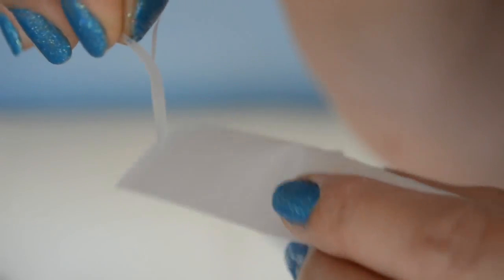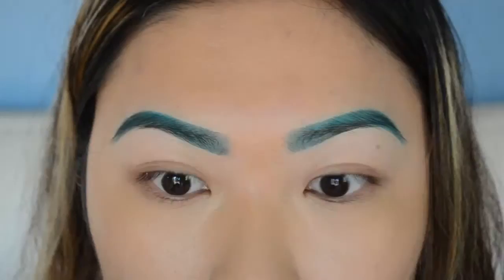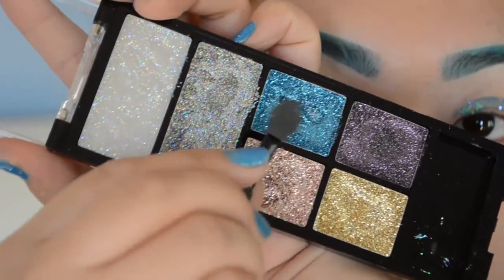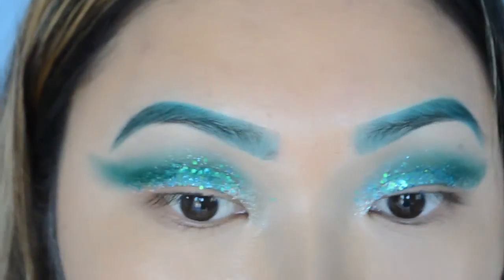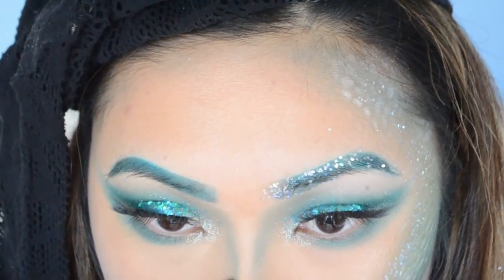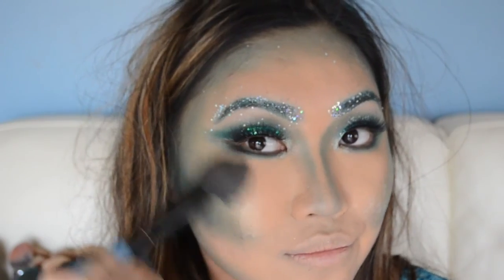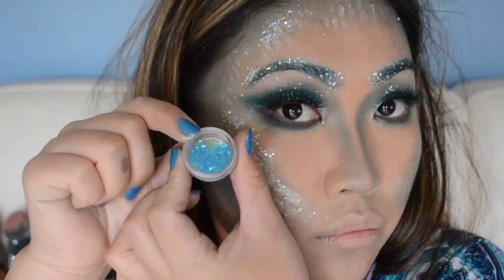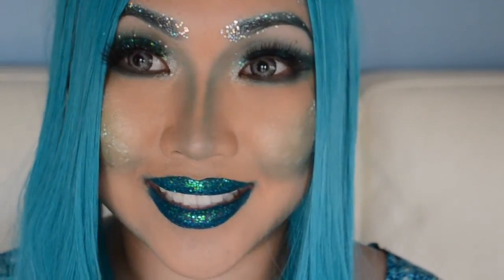Easy Halloween makeup tutorial (Mermaid)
eyelid tape: wunder eyelid tape

Hard candy glitter palette:

eyelash by Vagas nay "grand glamour"

colourpop lippies
blue lippie in jellie
green lippie in dr.m

snapchat songsokute